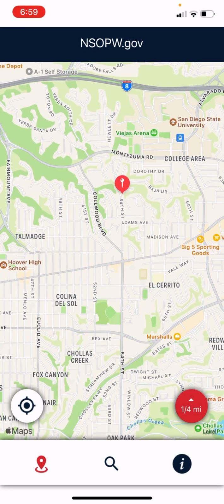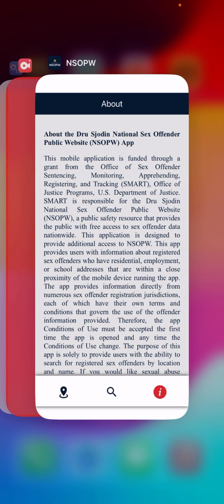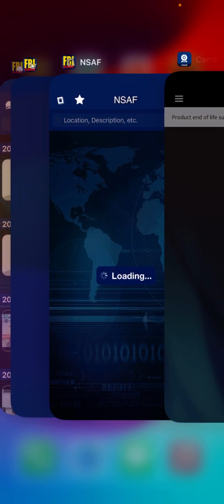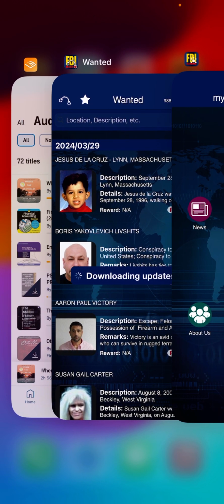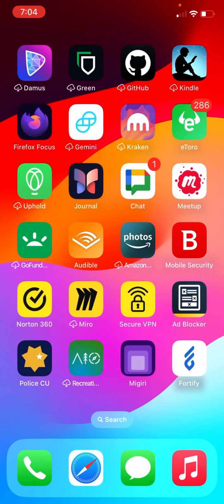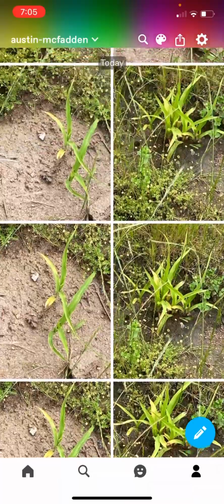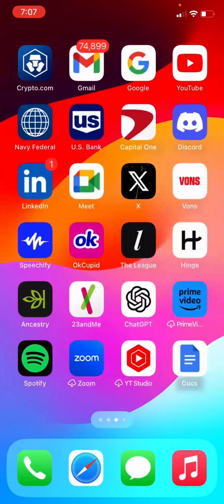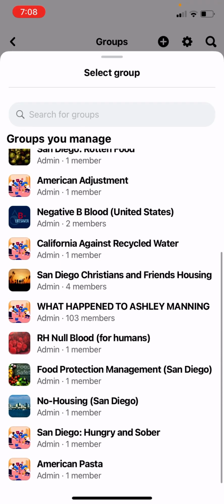IOS Application and networking Failure (demonstration + explanation)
Screen recording of networking iOS concern.